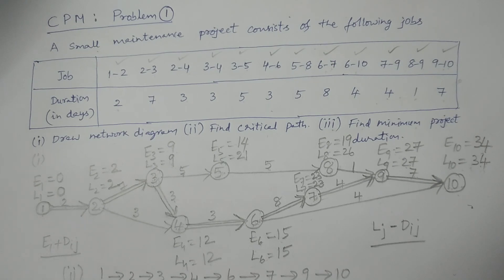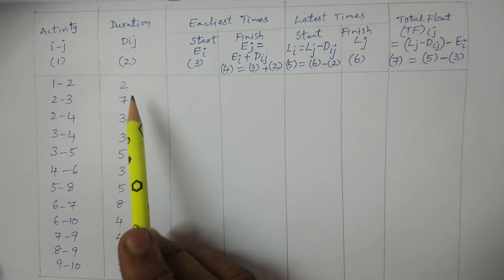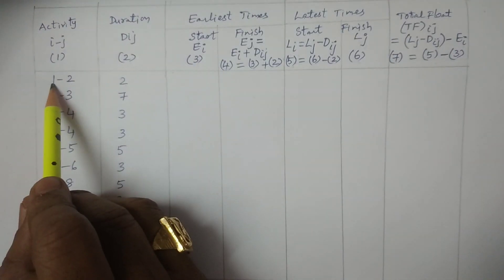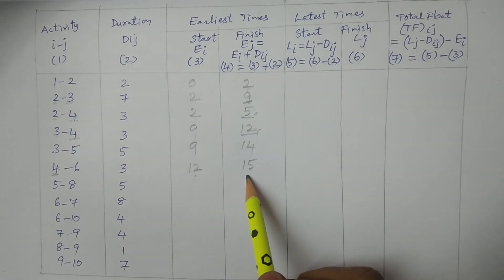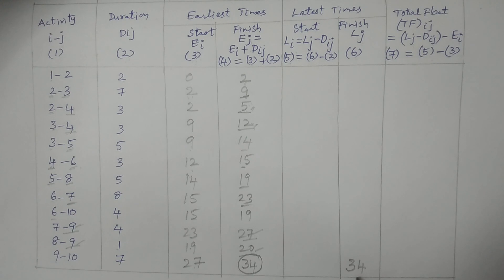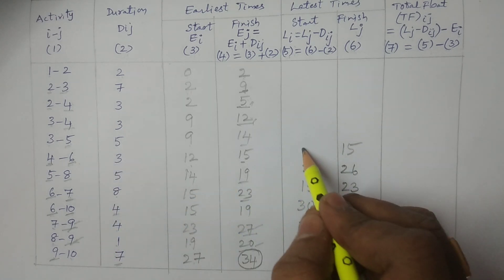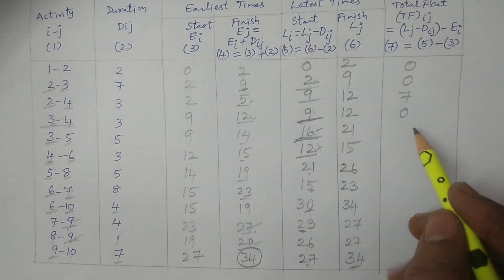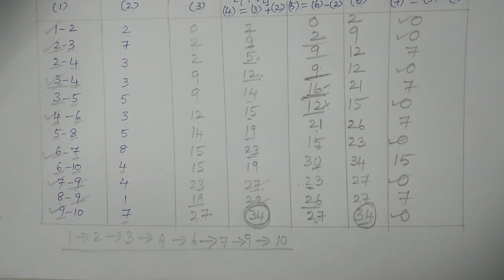Problem 1: (Part 2) Critical Path Method - BSc Statistics